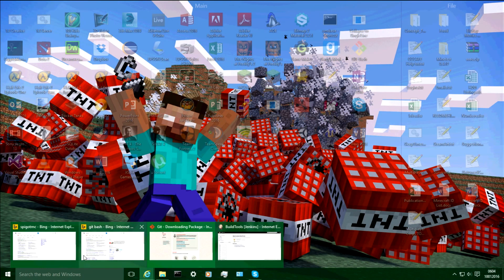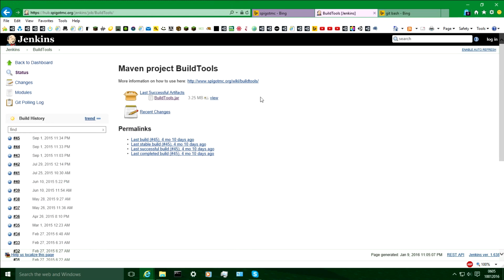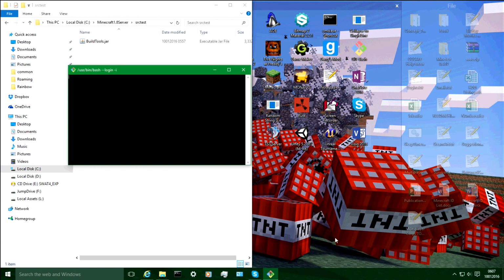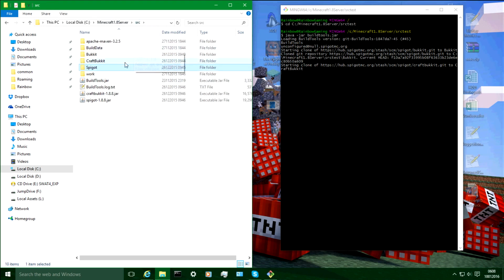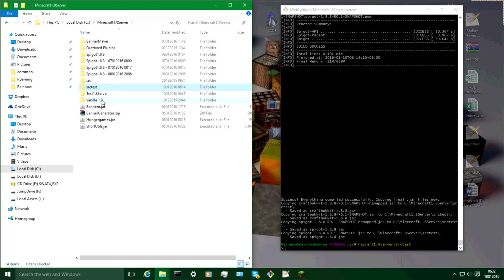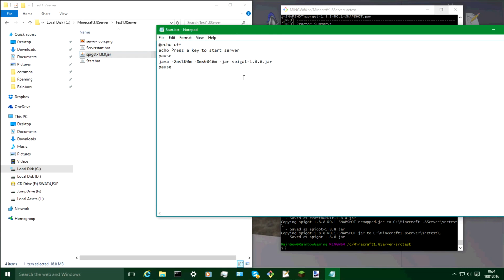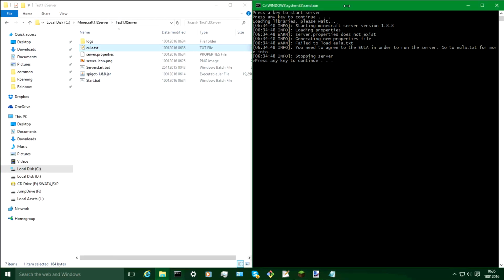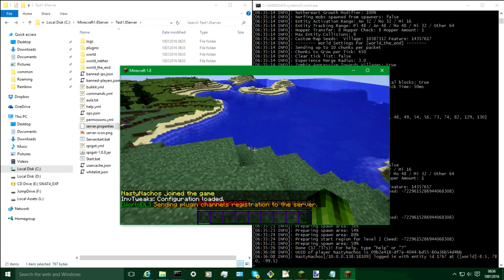How to make a Spigot Dedicted Server for Minecraft 1.8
Hello Everyone, Causticlasagne here!
In this video I outline how to build, compile and setup a Spigot 1.8 Dedicated server for Minecraft.